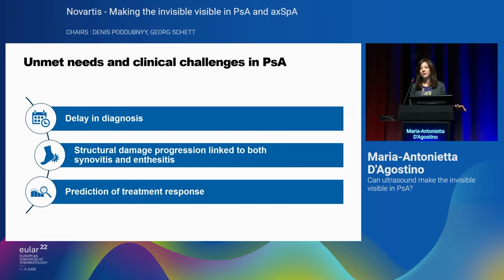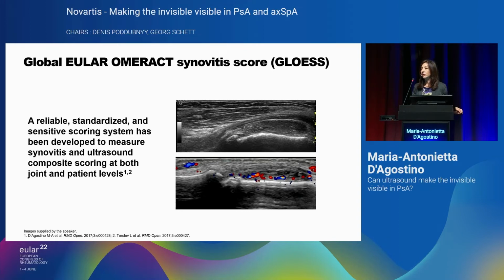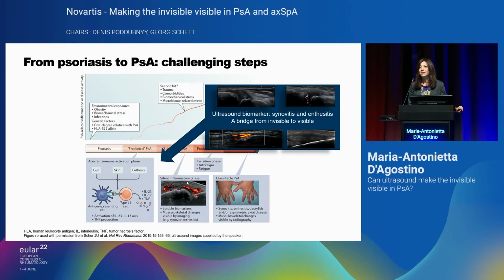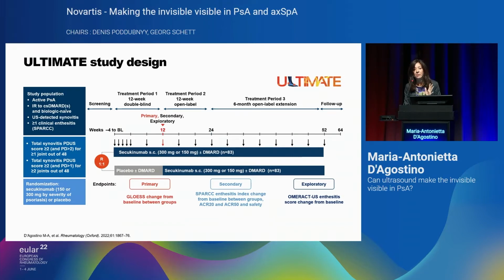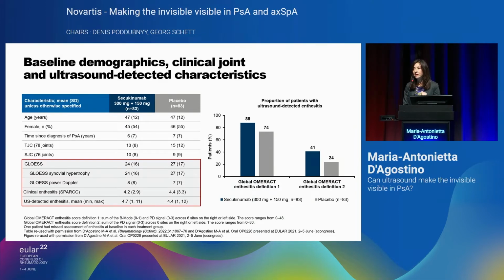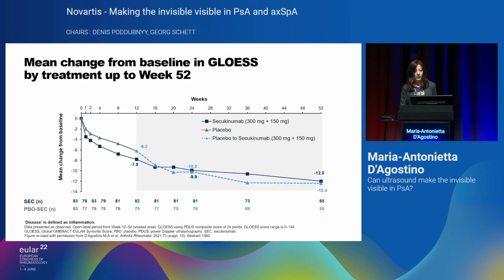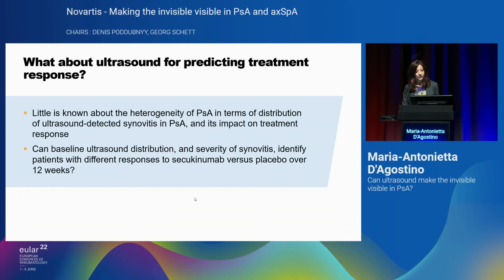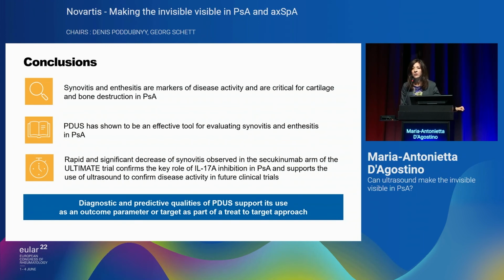EULAR 2022: Can ultrasound make the invisible visible in PsA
Prof. Maria-Antonietta D’Agostino discusses the use of power Doppler ultrasonography (PDUS) and the effect of secukinumab on synovitis and enthesitis in patients with PsA from the ULTIMATE study.

Watch the full EULAR 2022 scientific symposium and Q&A session titled, 'Making the invisible visible in PsA and axSpA'